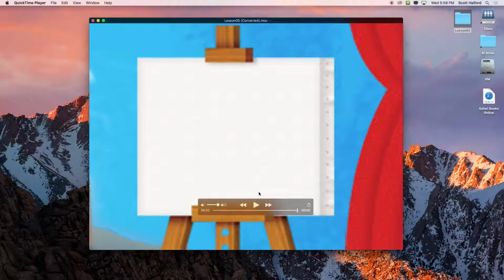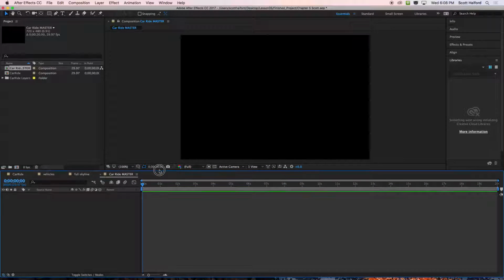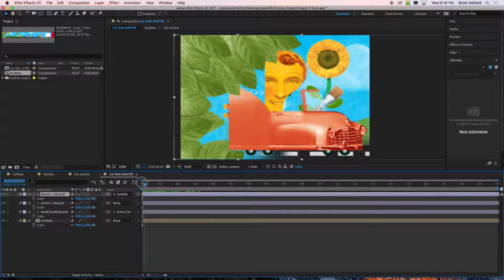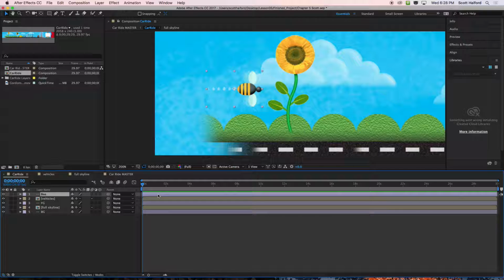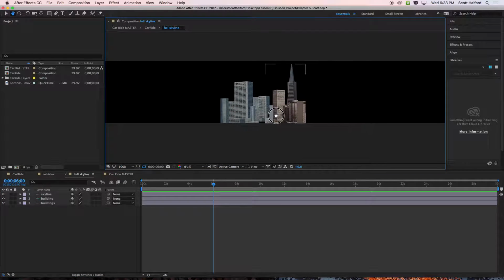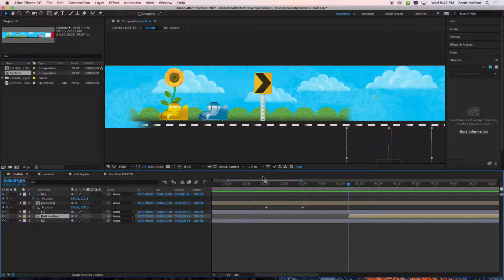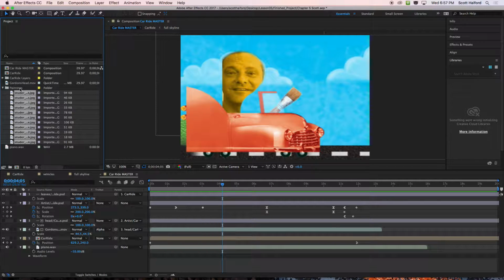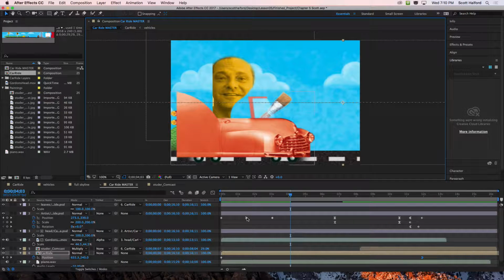01 25 2017 Chapter 5